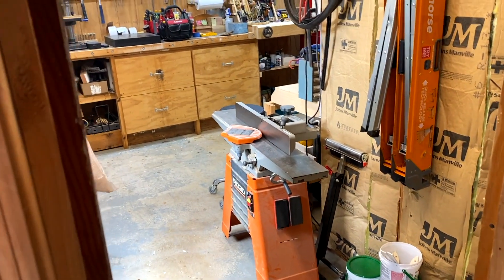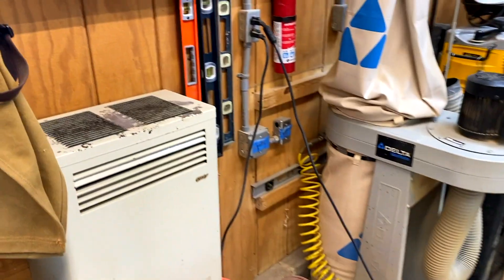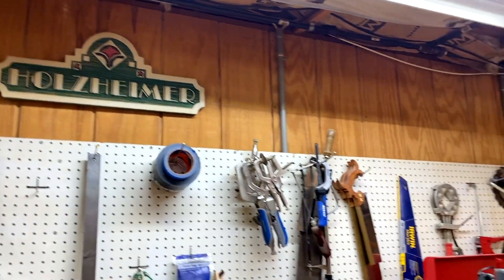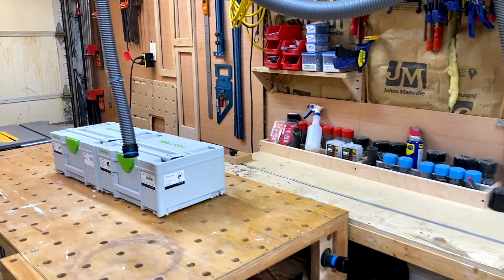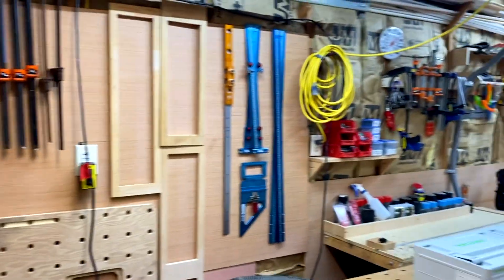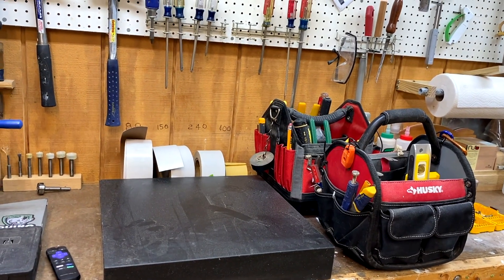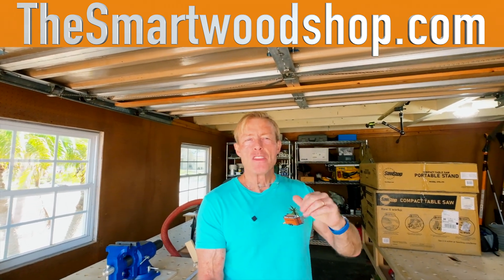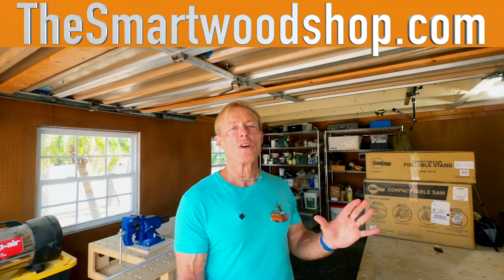Smartwoodshop Tour with Rich Holzheimer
Rich gives us a grand tour of his small efficient smart woodshop and has some great tools. Smart Plans